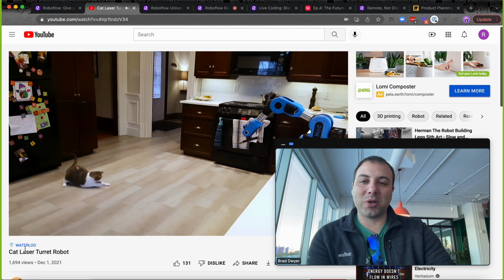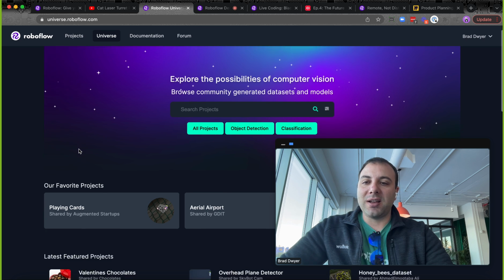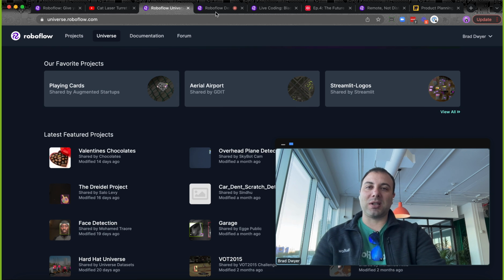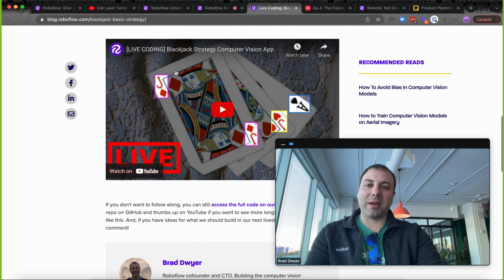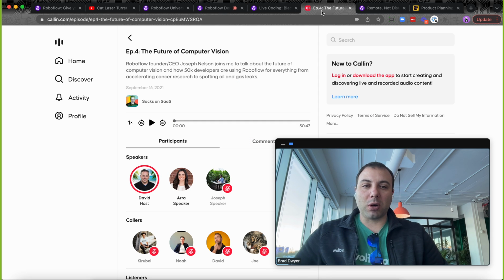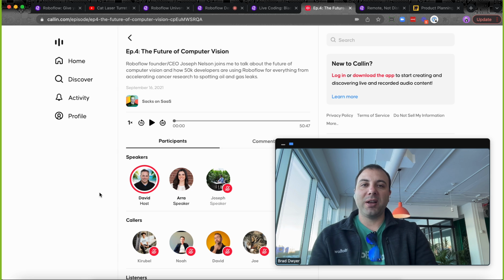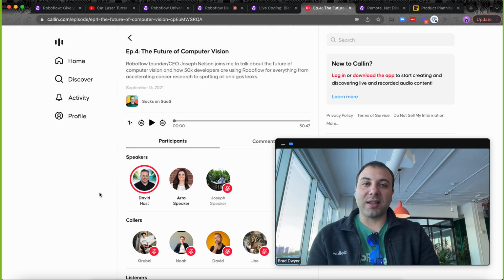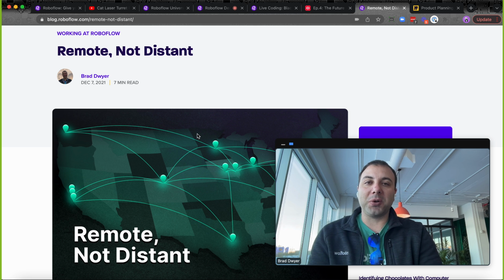Join Roboflow: Engineering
Roboflow helps developers give their software the sense of sight. We're hiring for several engineering roles; join us in democratizing computer vision & building the world's best remote-first culture.here